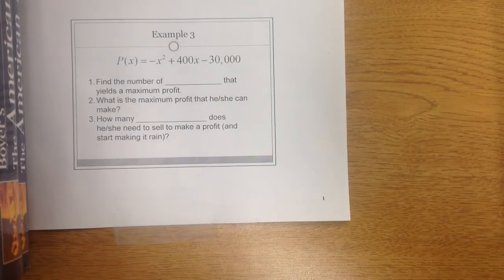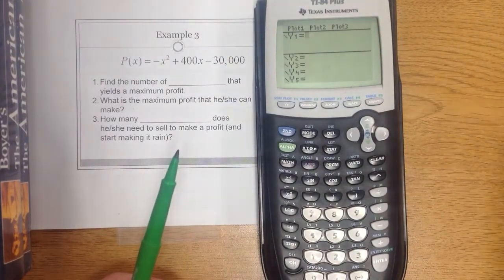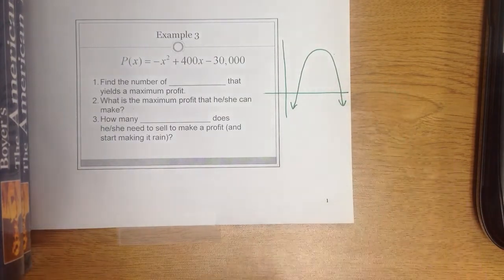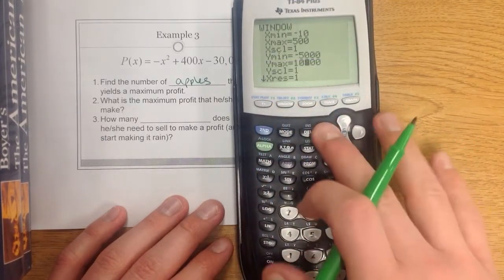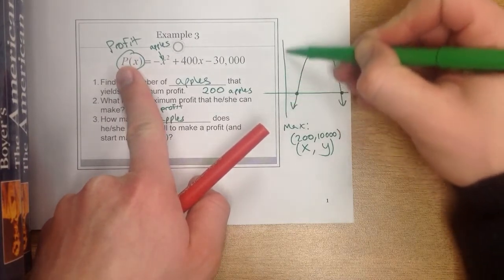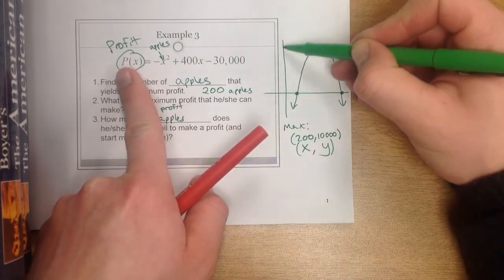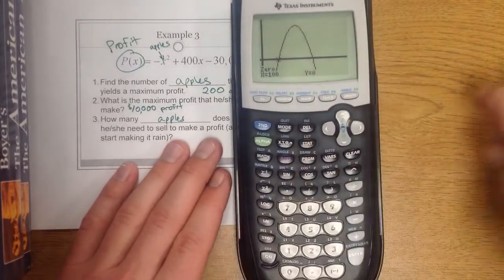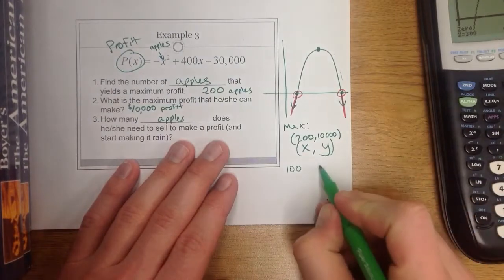5.5 Day 2 Notes Example 3 (w/graphing calc) - Algebra 2 HD